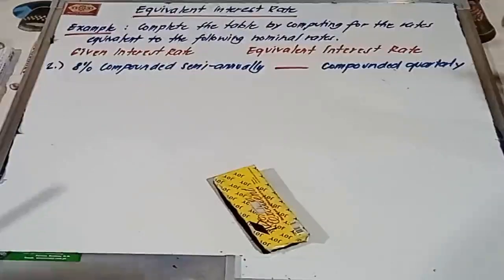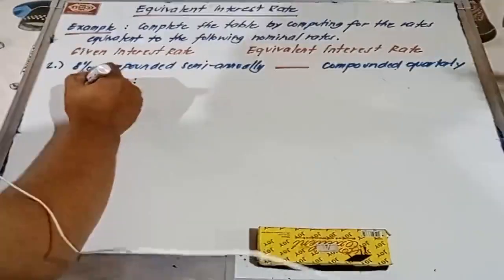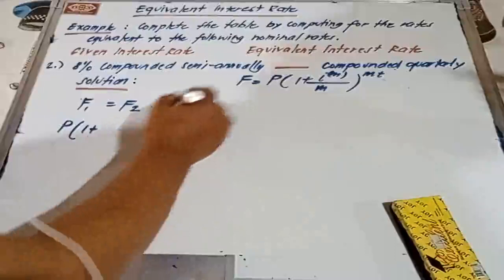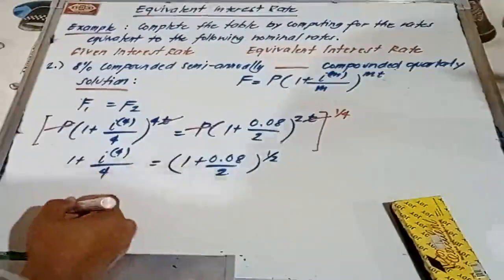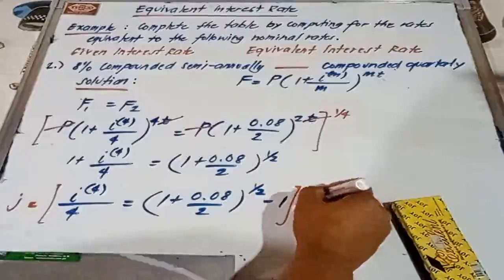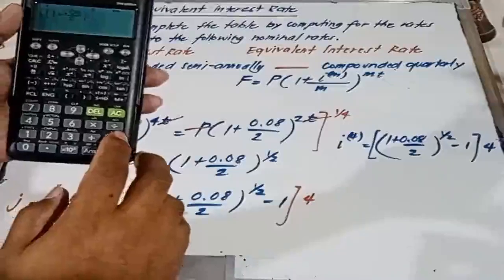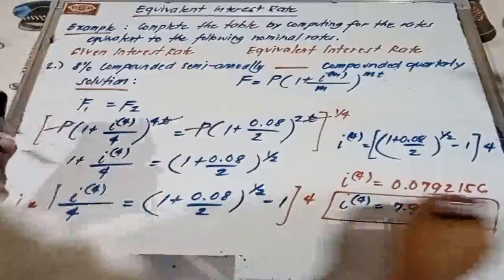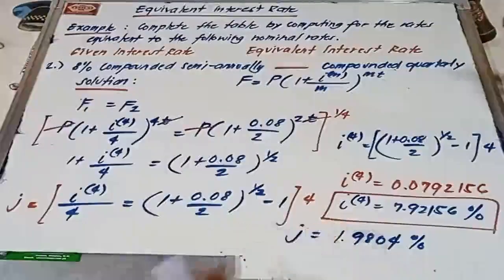Example 2 Equivalent Interest Rate